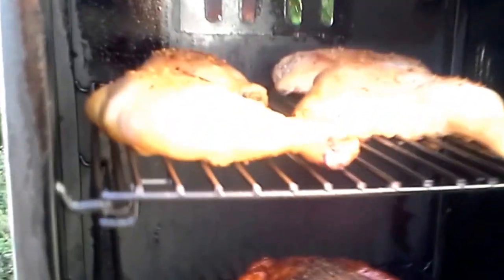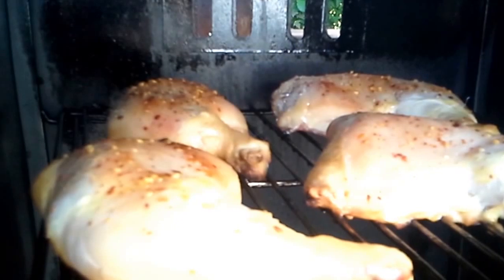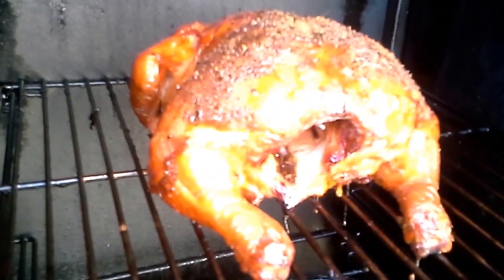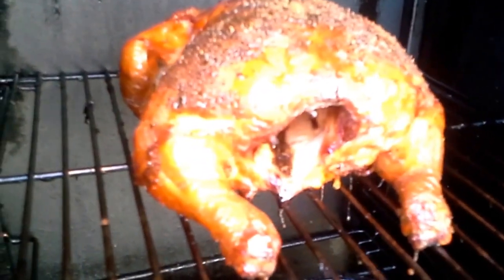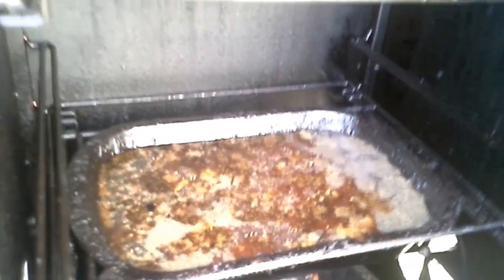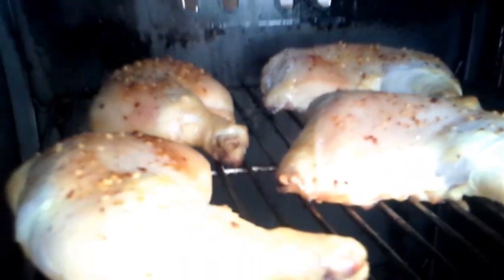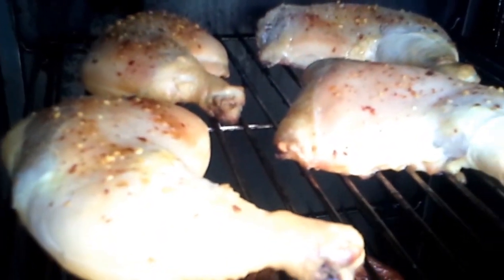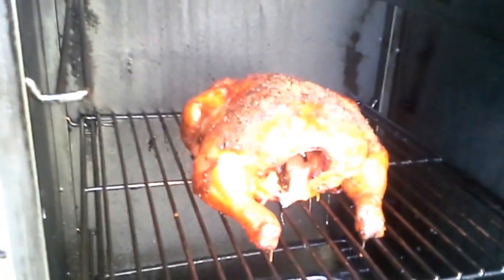Smoked chicken.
Chicken in the smoker.